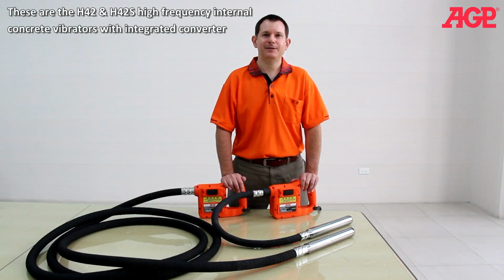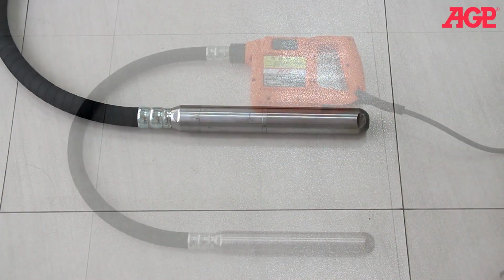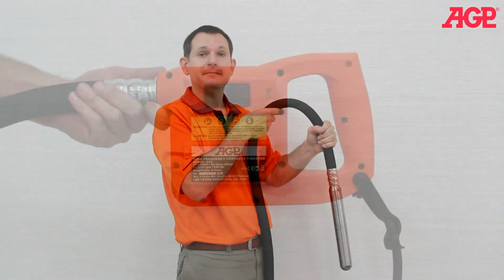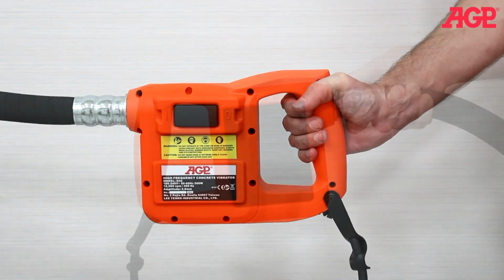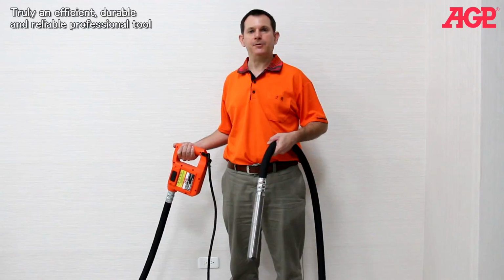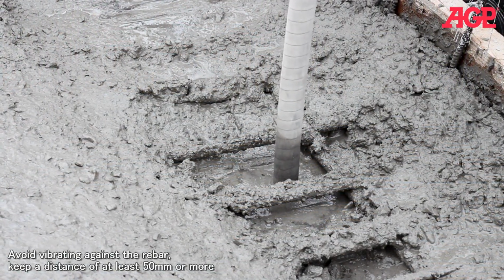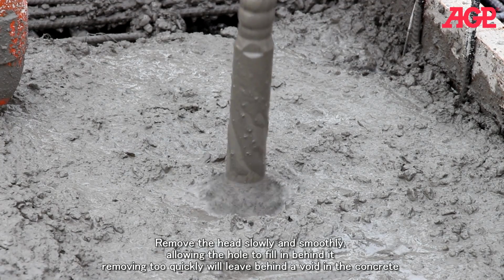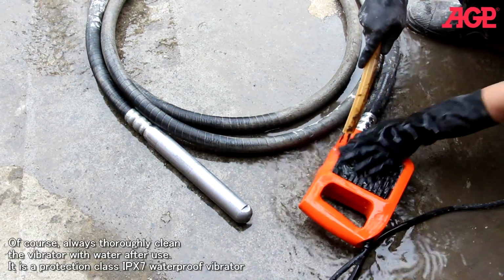AGP H42 H42S High Frequency Integrated Concrete Vibrators Product Introduction and Operation